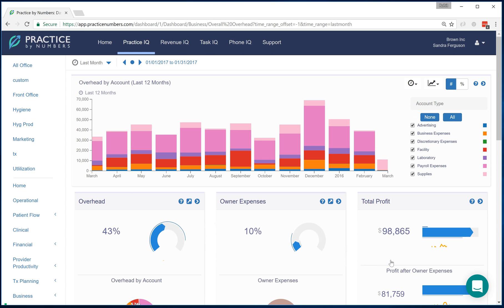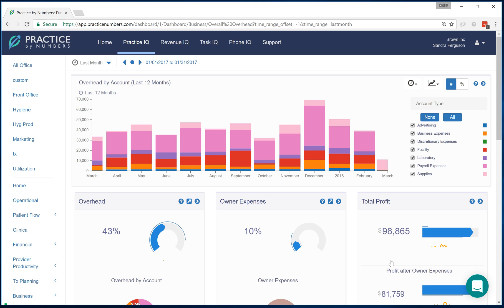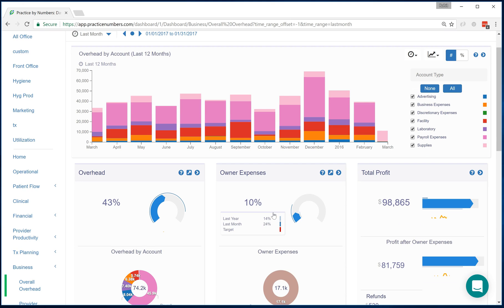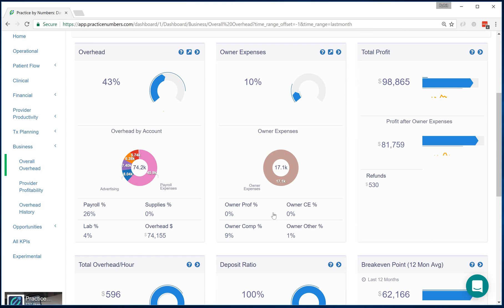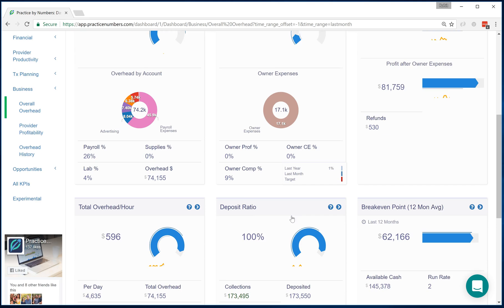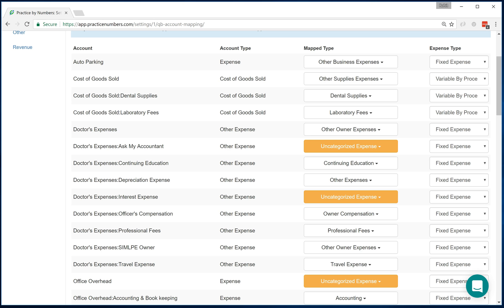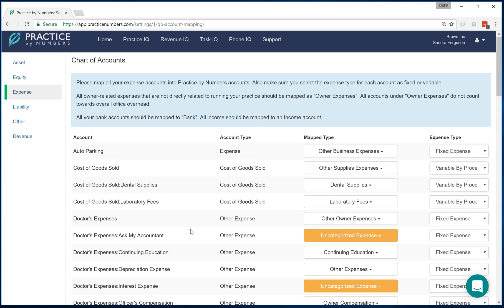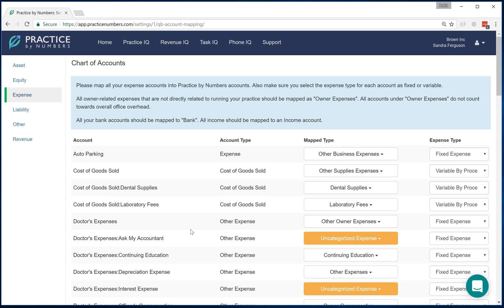Quickbooks Integration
With Quickbooks online integration, you can manage your office overhead on a regular basis.